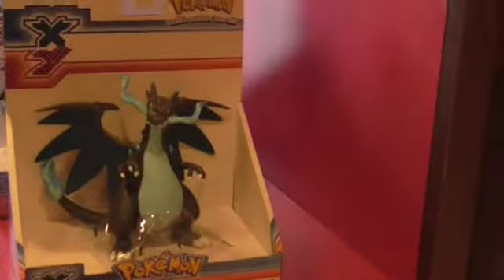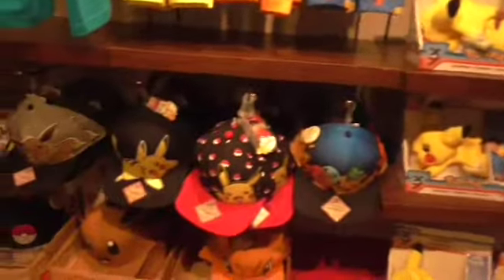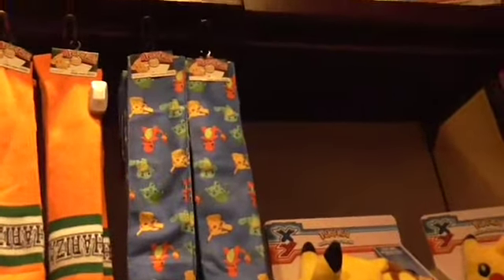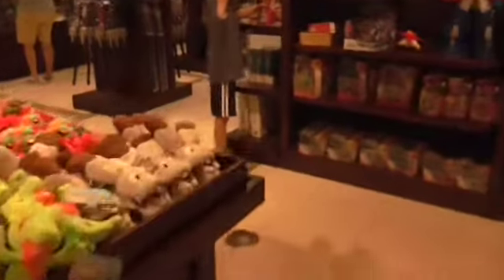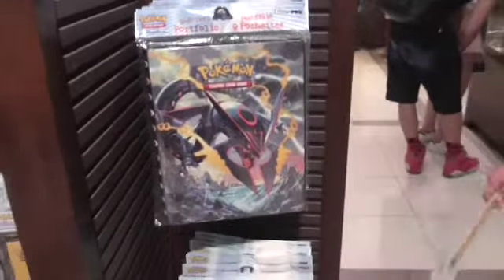EPCOT (2015) | Mitsukoshi Japan Shop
Checking out the Pokemon Memorabilia in Epcot in The Mitsukoshi Japan Store.